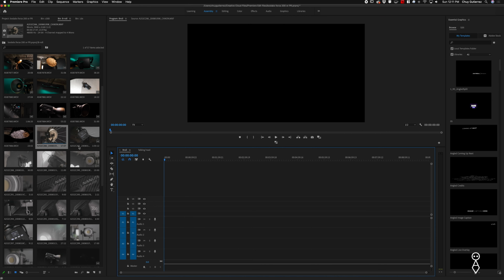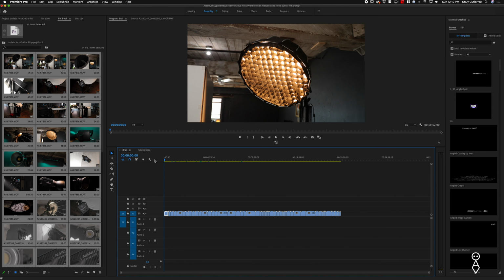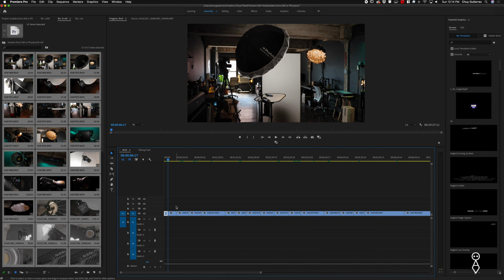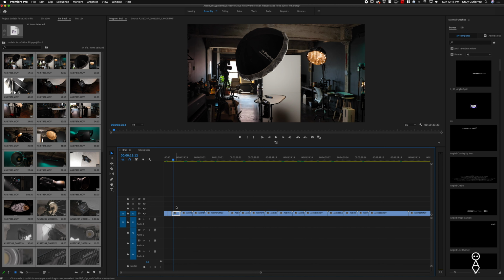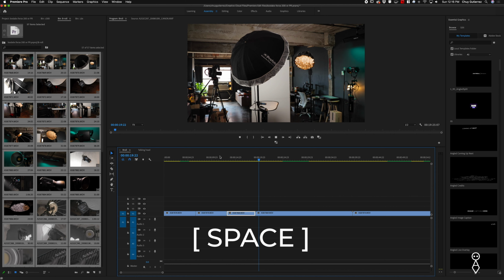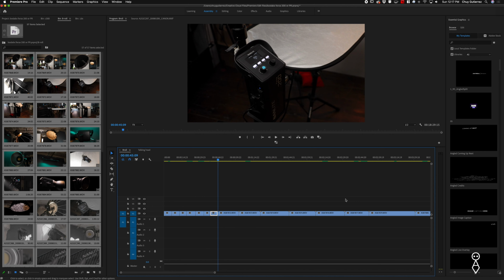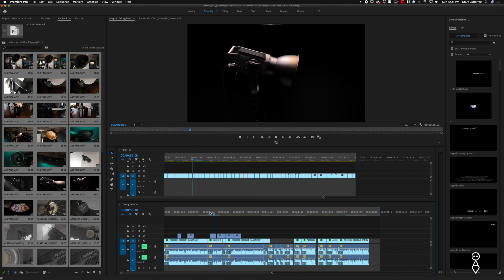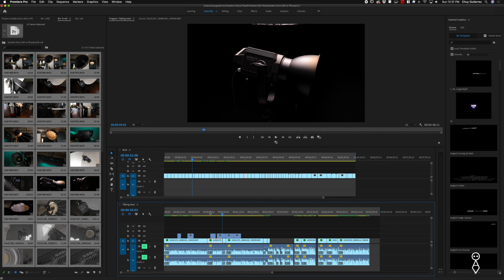Adobe Premiere Pro Workflow Tutorial - Cutting B-roll like a Bos (intermediate)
Today Chuy walk's you through one of his favorite ways to cut b-roll footage within Premiere Pro.